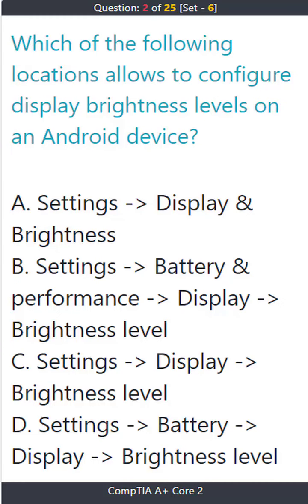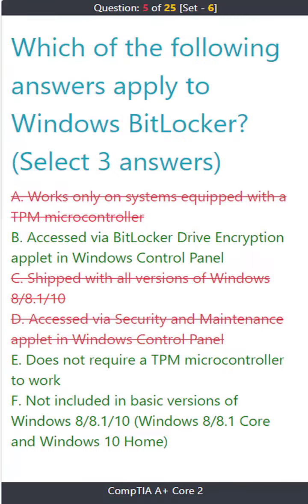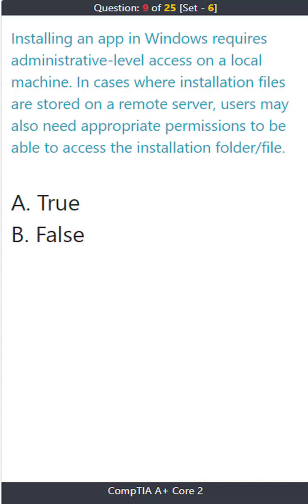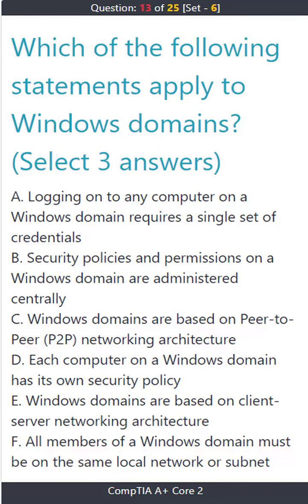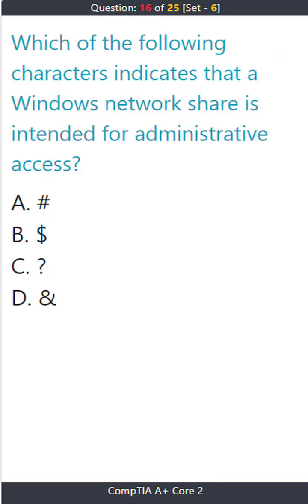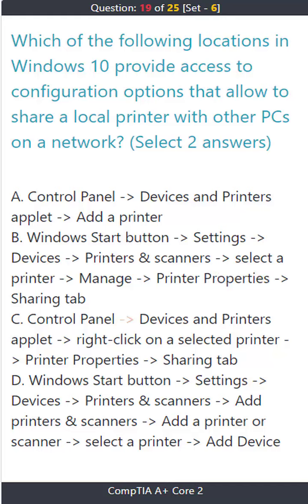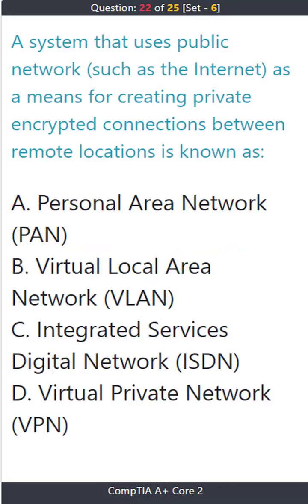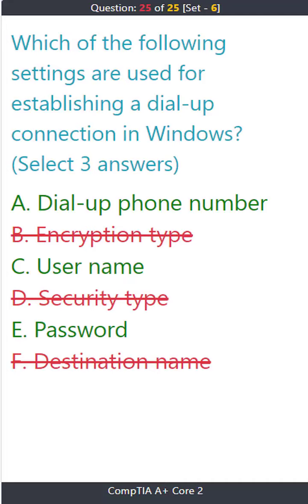Set-6 CompTIA, A+ Certification Core 2 (220-1002) Practice Text, Portrait Mode